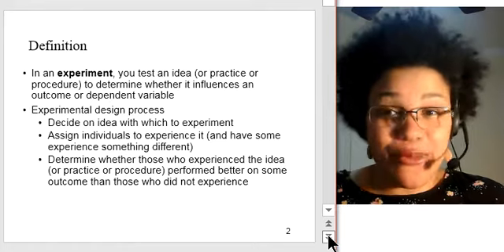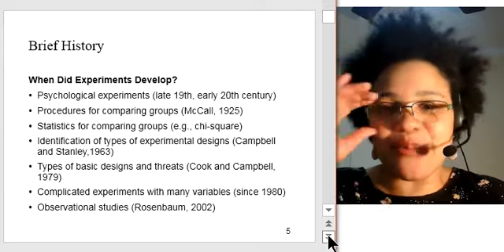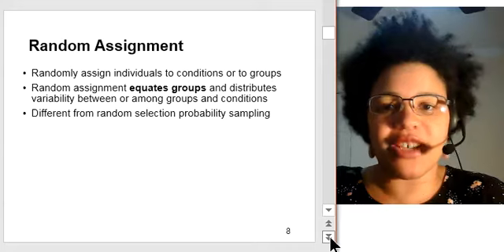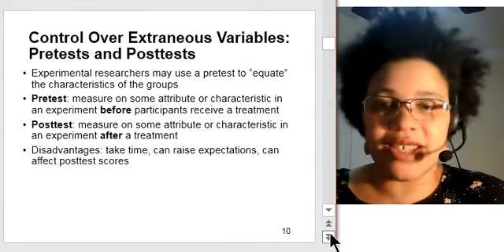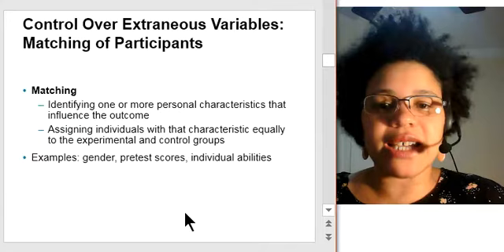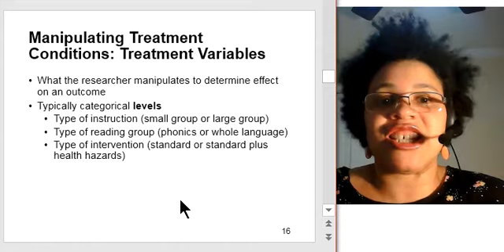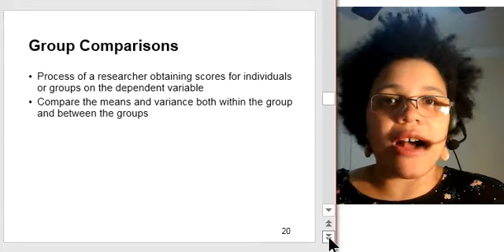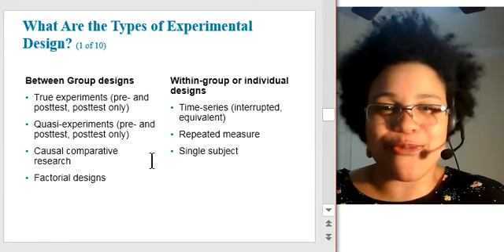Experimental Designs Part 1 Ch 10 Video